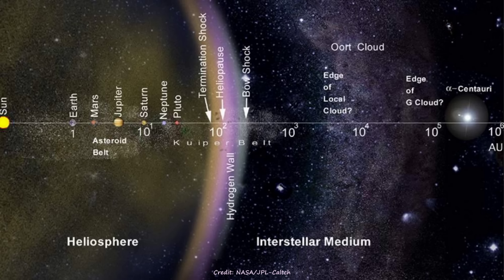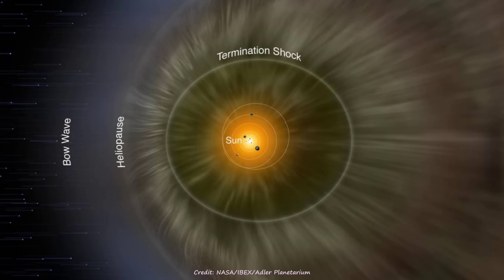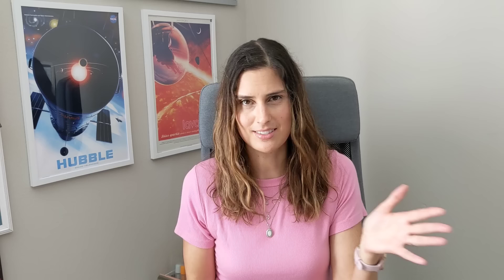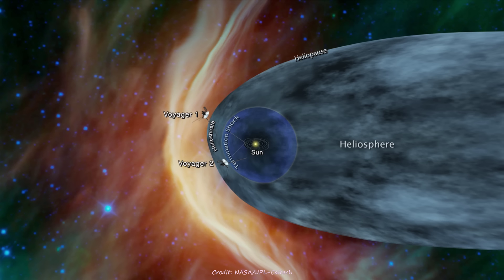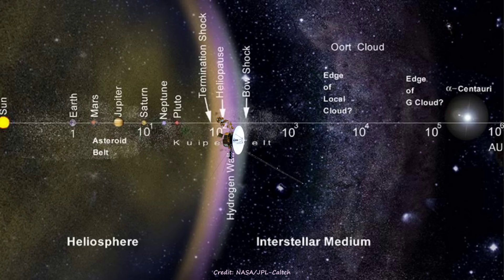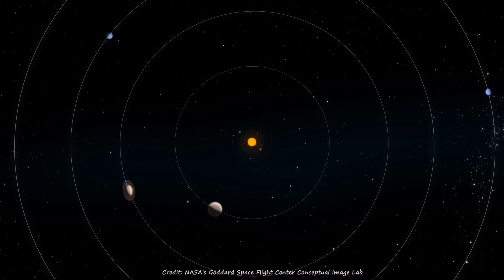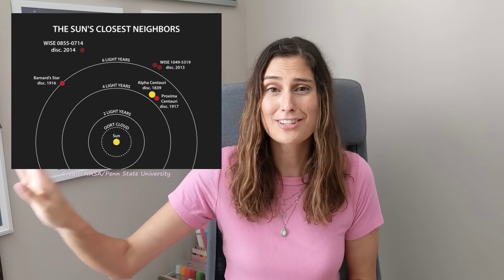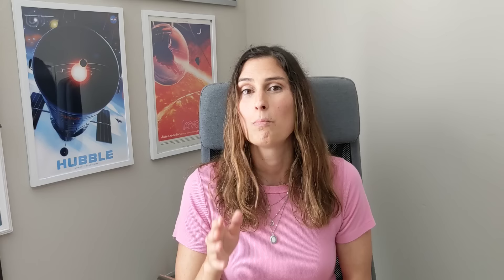Unveiling the Oort Cloud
Today we are doing a deep dive into the mysteries of the Oort Cloud, a distant and hypothetical cloud of comets that envelops our solar system. This spherical region stretches from about 2000 AU to 100,000 AU from the Sun, marking the outermost edge where the Sun's gravitational influence dominates. It's a thrilling tale of dynamics and how the solar system interacts with the galaxy!

Oort 1950 - The structure of the cloud of comets surrounding the Solar System and a hypothesis concerning its origin,
Hills 1981 - Comet showers and the steady-state infall of comets from the Oort cloud.,
Duncan, Quinn, and Tremaine 1987 - The Formation and Extent of the Solar System Comet Cloud,

Other related papers:
Dones et al. 2004 - Oort Cloud Formation and Dynamics,
Brown, Trujillo, and Rabinowitz 2004 - Discovery of a Candidate Inner Oort Cloud Planetoid,
Levison et al. 2010 - Capture of the Sun's Oort Cloud from Stars in Its Birth Cluster,
Wyatt et al. 2017 - How to design a planetary system for different scattering outcomes: giant impact sweet spot, maximizing exocomets, scattered discs,
Baxter, Blake, and Jain 2018 - Probing Oort Clouds around Milky Way Stars with CMB Surveys,
Bernardinelli et al. 2021 - A Search of the Full Six Years of the Dark Energy Survey for Outer Solar System Objects,

00:00 Introduction
00:40 What is the Oort Cloud?
03:06 Orbits Refresher
03:41 Timeline of Oort Cloud Discovery
05:14 What does the Oort Cloud look like?
05:35 How did the Oort Cloud form?
17:31 Oort Planets
18:59 Formation Summary
19:22 Exo-Oort Clouds
21:59 Bye!